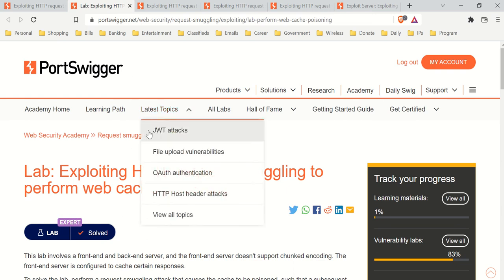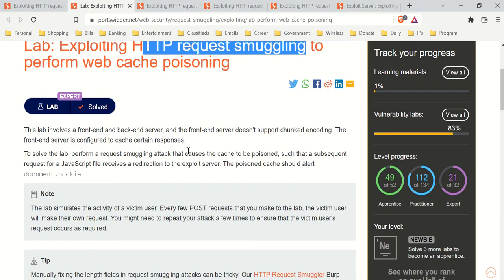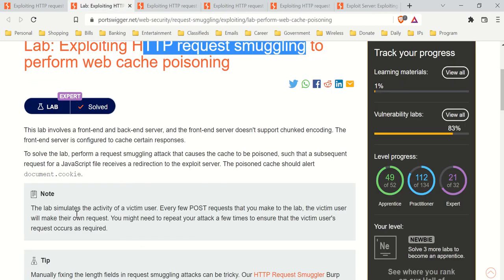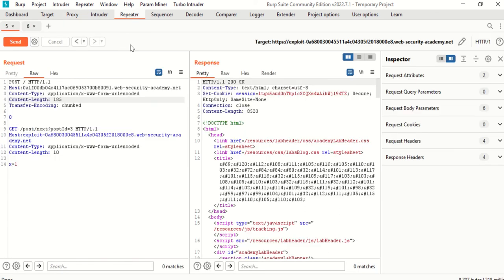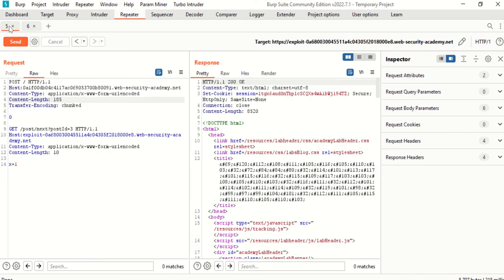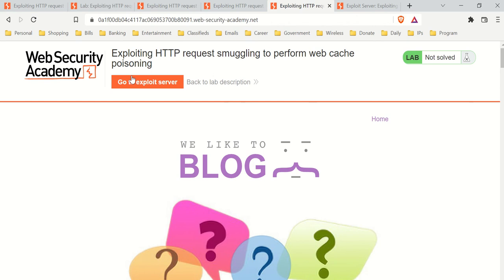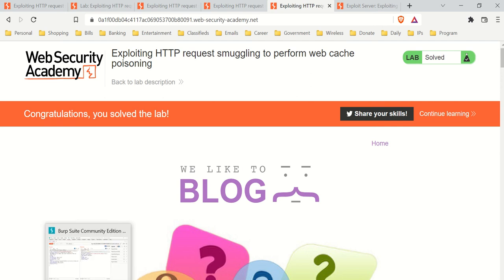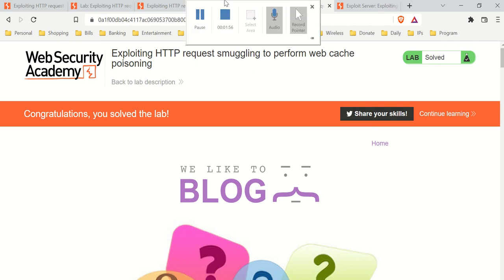Exploiting HTTP request smuggling to perform web cache poisoning (SOLVED) - Burp Suite Community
BTC: 3EUQBWZKX9Vcwdffd3cUGATQopxrAQQxJ9
LTC: MBXE6hJgxxFYSD8SjmR7sHCHGTqFXmNGoU